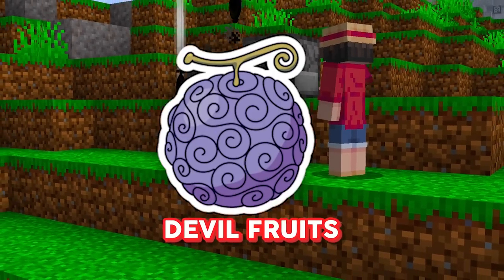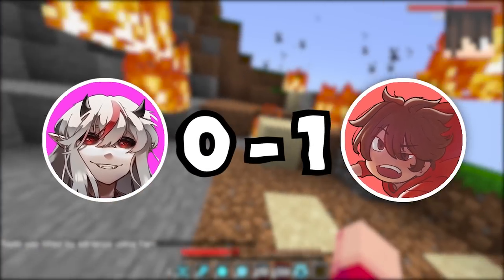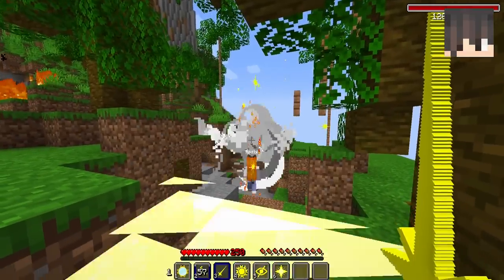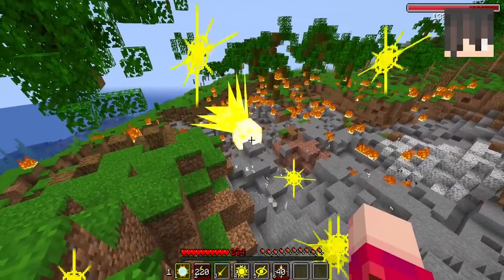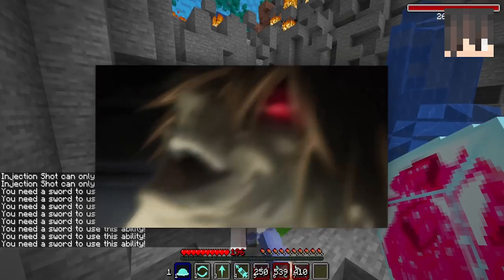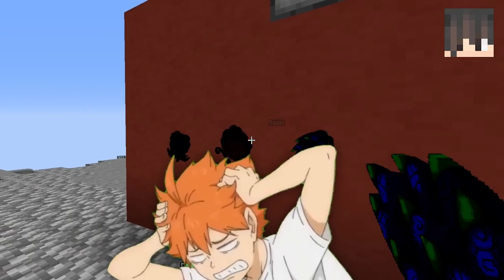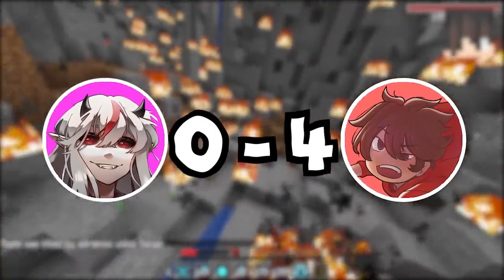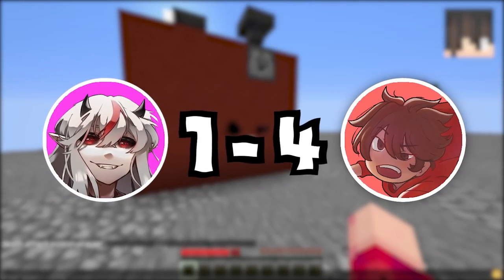We choose Devil Fruits by only seeing their SHADOW, then battle!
We choose Devil Fruits from One Piece by only seeing the Devil Fruits Shadows, then battled till one of us hit 5 wins! Who will win, Adriens or Rasbi!

🌍 One Piece Map

🍃 Insp : Koopekul & Senipirates
✉️ : Check Links